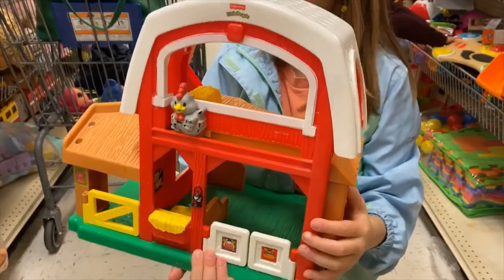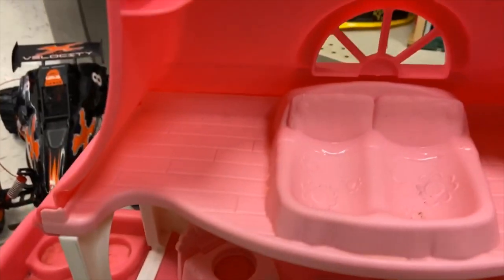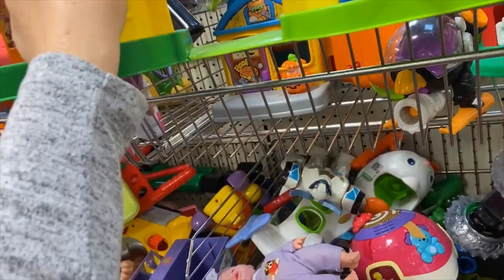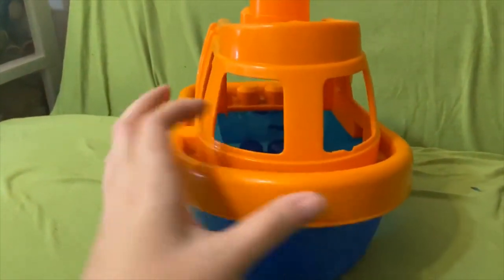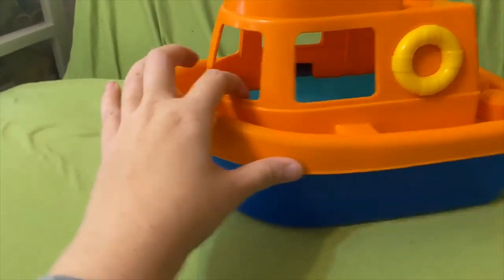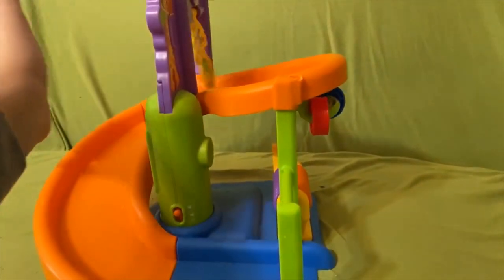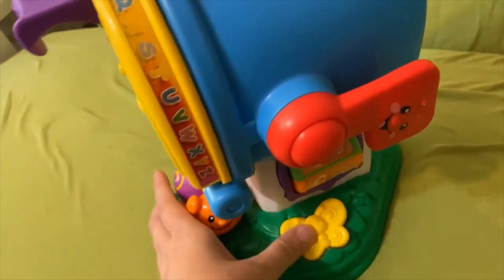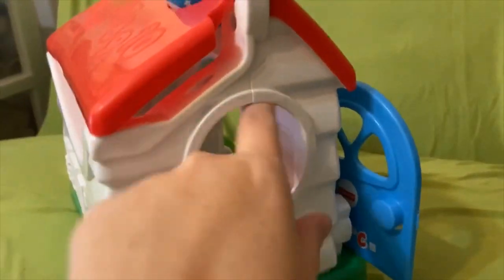Thrifted Rat toys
In this video we will explore how to pick out second hand toddler/kid toys for your rats.
People add them to their cages for various reasons including adding pops of color, enrichment, and making a themed layout for their pets.
Toys like this tend to be sturdy, non toxic, and able to be cleaned in a tub or with a good scrub in a shower or sink depending on size.
The kiddos and I went on location to a local Goodwill store and played with the toys to show you some that might be appealing, and then I show some that i have at home as well. hopefully this video is helpful!